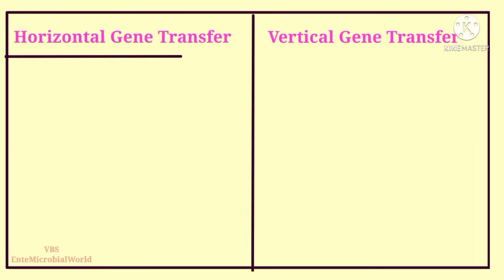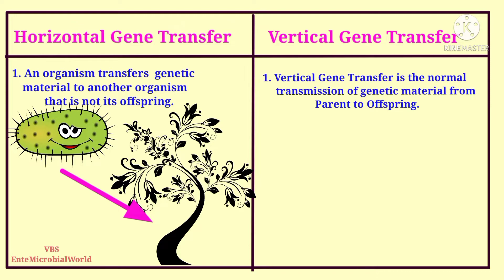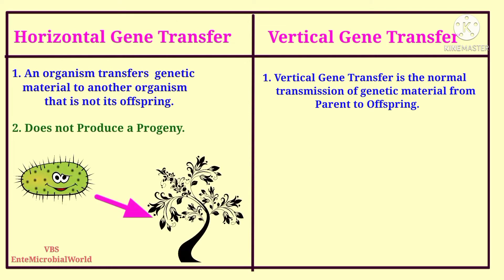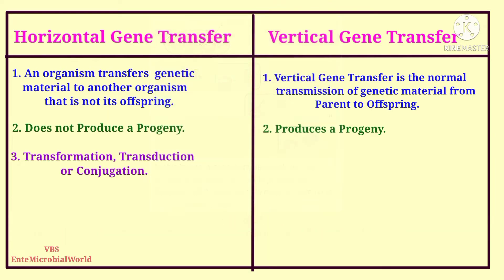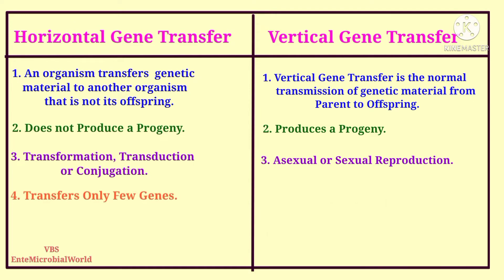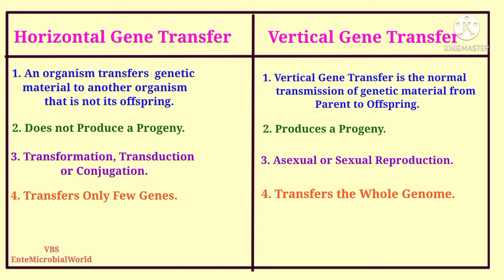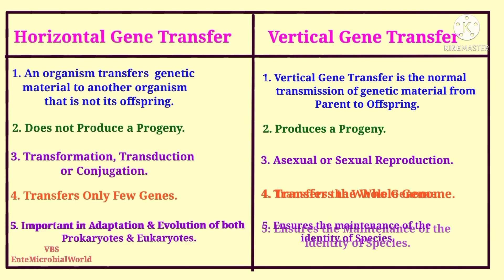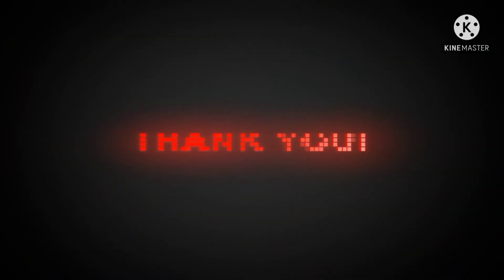Difference Between Horizontal and Vertical Gene Transfer | Simplified Guide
Difference Between Horizontal and Vertical Gene Transfer Explained Clearly ✨@EnteMicrobialWorld ✨

✨Explore the key differences between Horizontal Gene Transfer (HGT) and Vertical Gene Transfer (VGT) in this insightful video. These two fundamental genetic mechanisms play a vital role in the evolution and adaptability of microorganisms like bacteria, archaea, and even eukaryotes.

❓What You’ll Learn in This Video:

✅ Definitions and concepts of Horizontal Gene Transfer and Vertical Gene Transfer.

✅ How HGT enables genetic material exchange between unrelated organisms.

✅ The role of plasmids, transposons, and bacteriophages in Horizontal Gene Transfer.

✅ How VGT ensures the inheritance of genetic traits across generations.

✅ Practical examples of HGT in bacteria and VGT in multicellular organisms.

✅ A detailed comparison of HGT vs VGT, highlighting their differences and significance.

💫Gain a clear understanding of how gene transfer works and its importance in microbial evolution, antibiotic resistance, and genetic diversity. This video is perfect for microbiology students, researchers, or anyone curious about genetics and evolution.